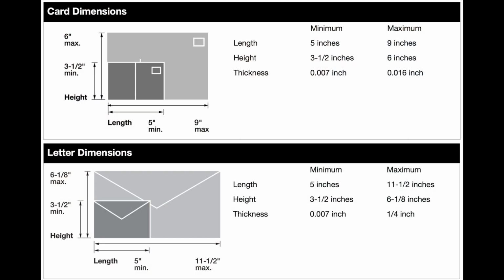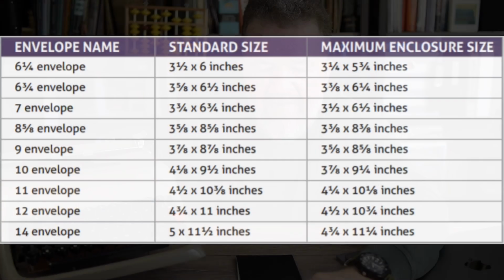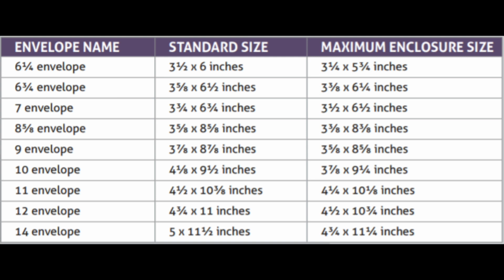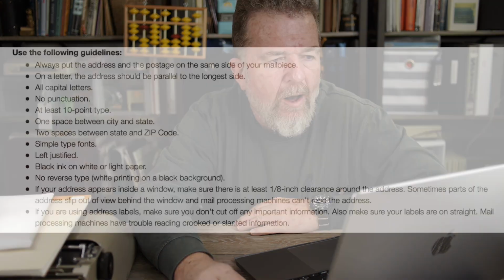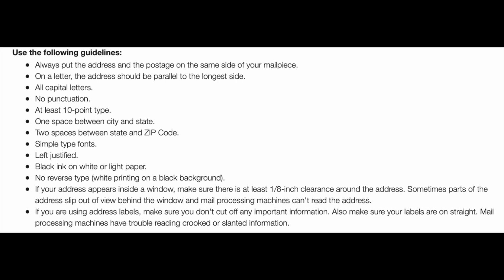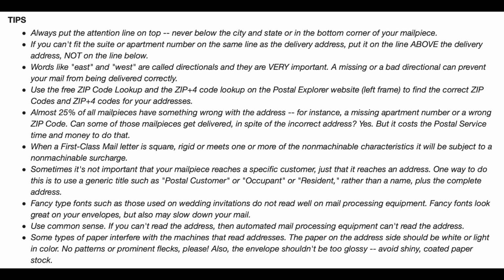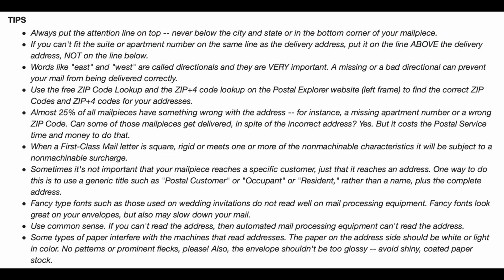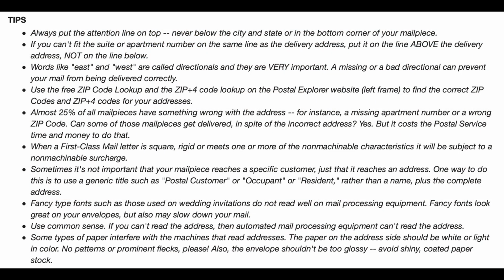Typewriter Video Series Episode 345: Addressing Envelopes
In Typewriter Video Series Episode 345, Joe discusses the topic of addressing envelopes, the various paper and envelope sizes, which typewriters work best for typing addresses on envelopes and USPS postal regulations around first class envelope sizes and how to properly address them.